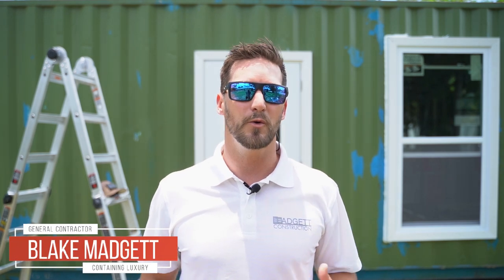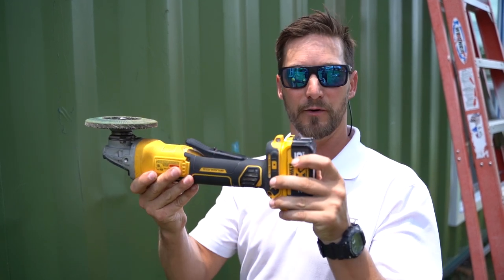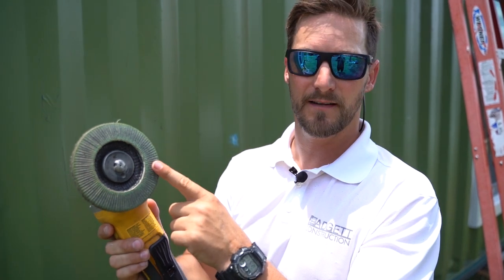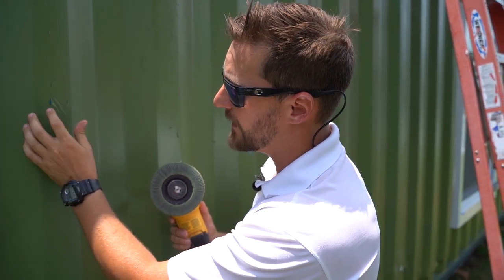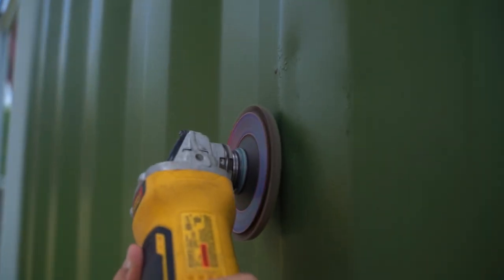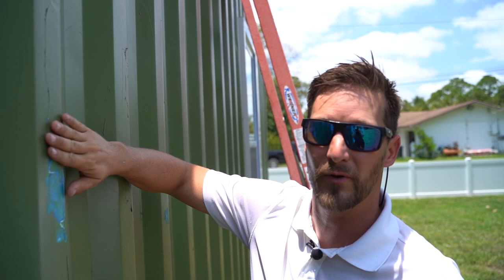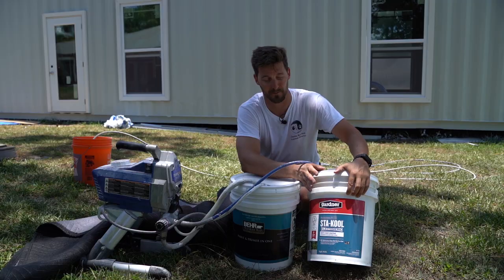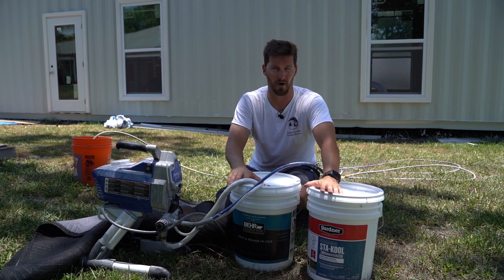Painting Our SHIPPING CONTAINER HOUSE | Ep. 6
In this video we show you how to prep your shipping container home for weather sealing primer and the products we use and recommend.

5 gal. White Satin Enamel Exterior Paint and Primer in One

5 gal. Sta-Kool+ Pro White Roof Coating